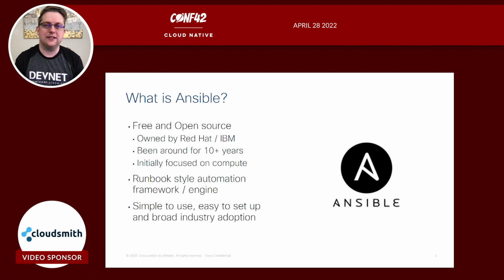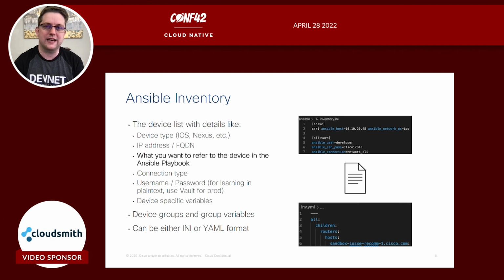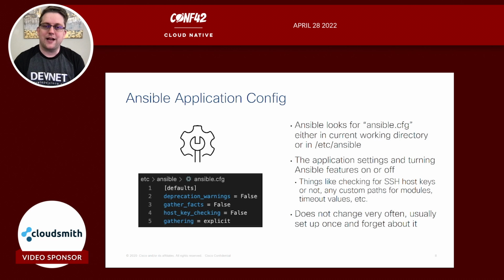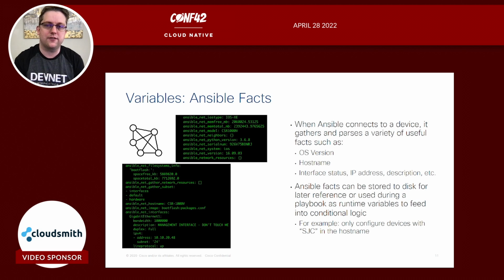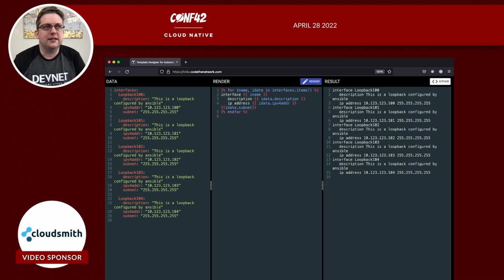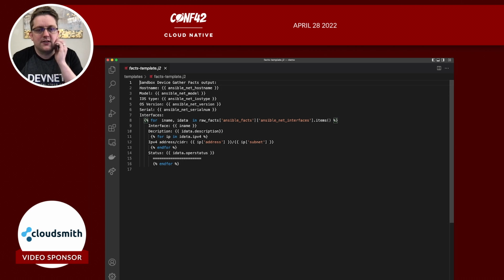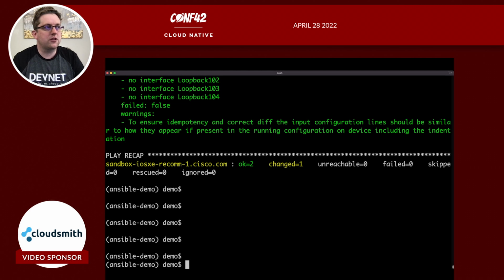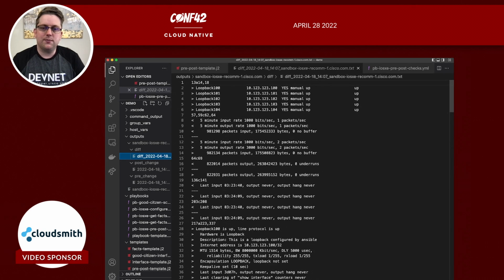Introduction to Ansible for Network Engineers | Jason Belk | Conf42 Cloud Native 2022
When getting started with network automation, Ansible is a super useful tool to learn. It will provide a helpful platform and framework for connecting to network devices in a secure way to make configuration changes, read operational data and build reports. You can run Ansible locally on your laptop and connect to a ton of devices to save time in your next change window, even if it is just grabbing “show” commands to put into a file and view the differences between the state before and after your change.

Ansible was originally designed for compute and cloud engineers, so this session is focused on how to learn it from a network engineer’s perspective, assuming no previous knowledge

0:00 Intro
1:27 Talk